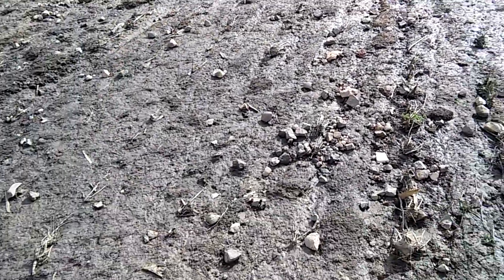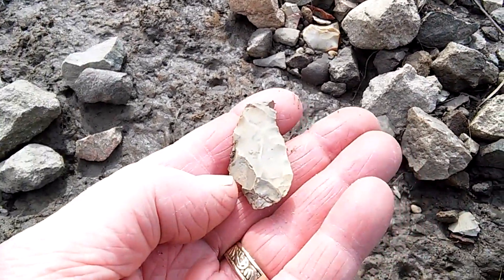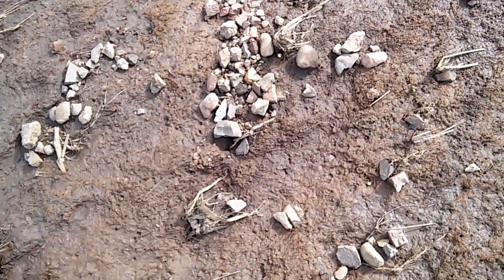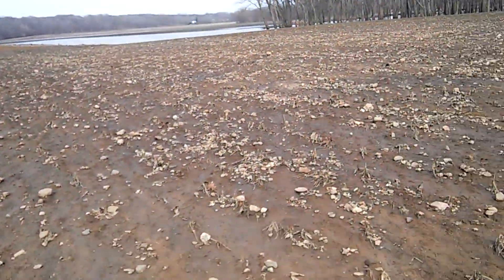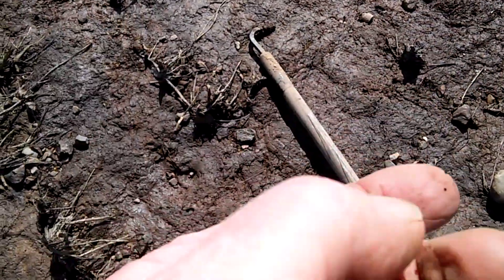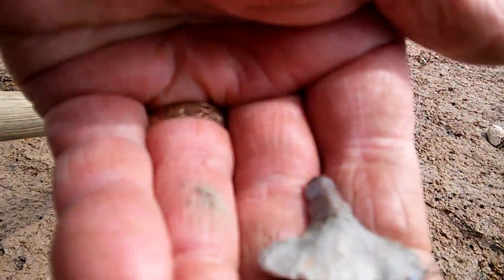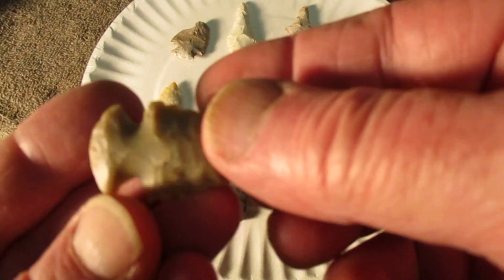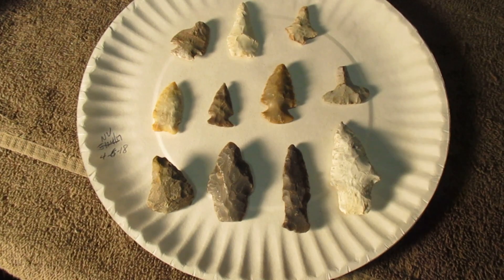Apr 06 2018 Hunt -- North Valley